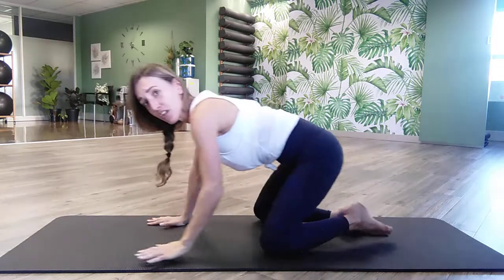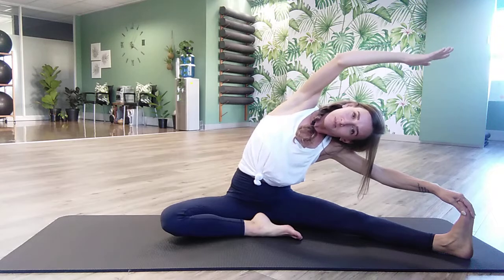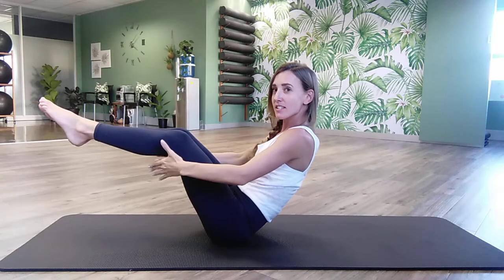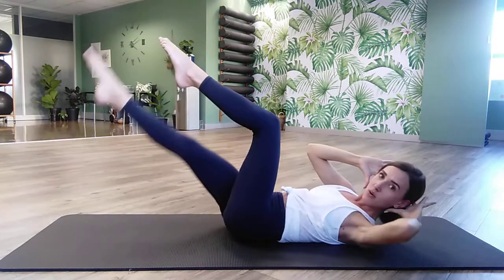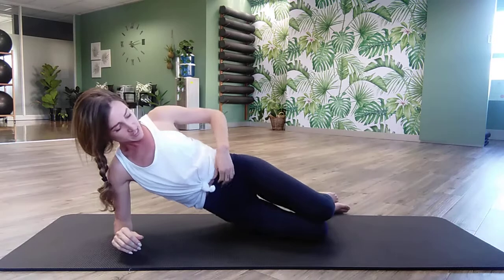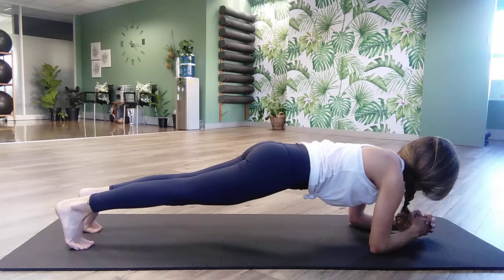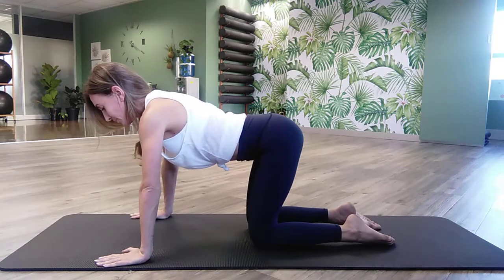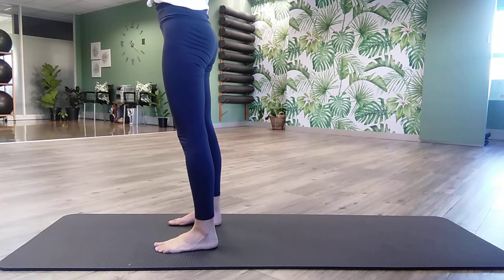Feel Good Pilates Flow Workout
Really helps to increase energy and get the oxygen flowing through the body. Perfect for these cold winter mornings we've been having. No equipment needed! I hope you enjoy as much as I did.

Please consult your Doctor or Health Care Professional before starting this workout. If you experience pain or discomfort at any time during this workout, you should stop immediately. By performing these exercises you do so at your own risk. By using this video you understand and agree that Pilates with M.E. will not be held responsible or liable for any injury or loss you may suffer as a result of this workout video.